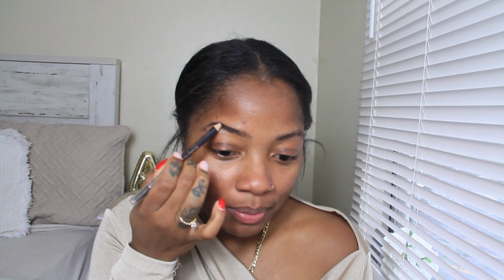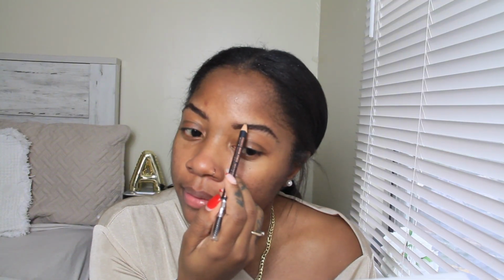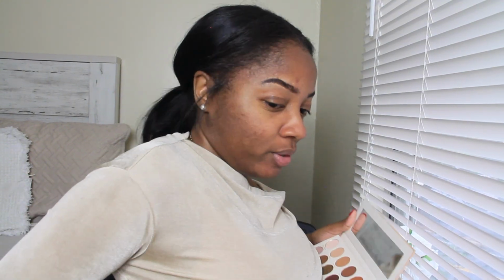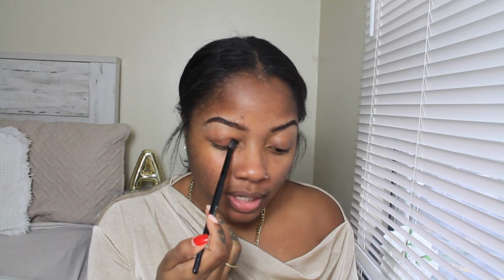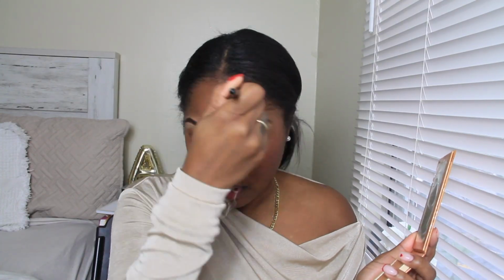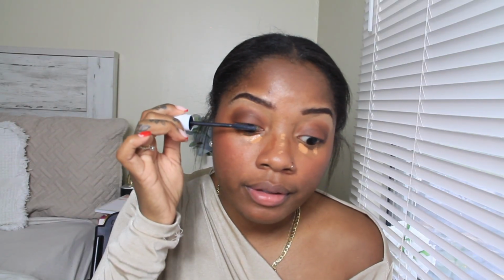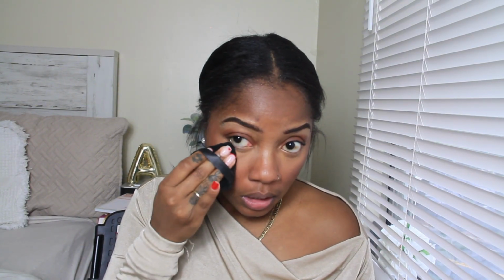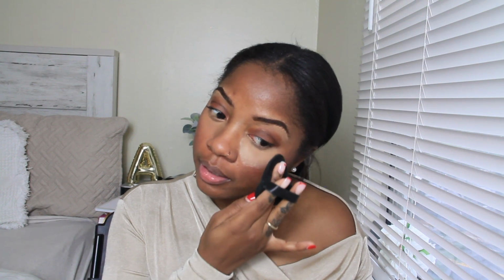Soft Glam Chit Chat | in my 30s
Come hang out with me while I do my soft glam and let me introduce myself as your new fave beauty girl. Lately I've been getting back into makeup and figuring out what actually works for me in my 30s.

If you enjoy chill GRWM does, makeup and real chit chat while getting ready, you're in the right place.